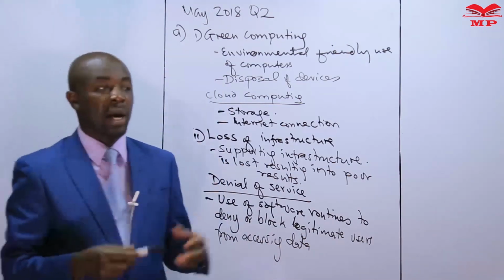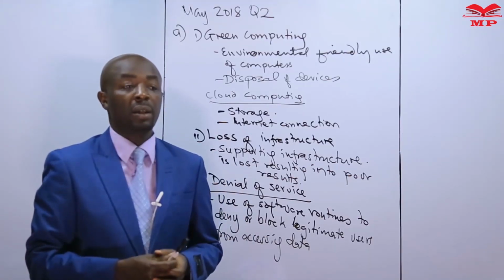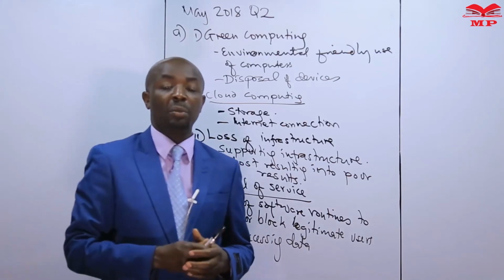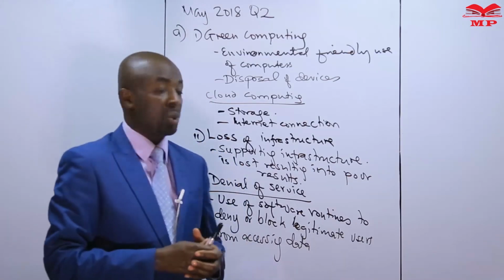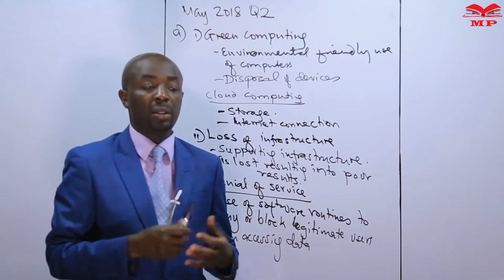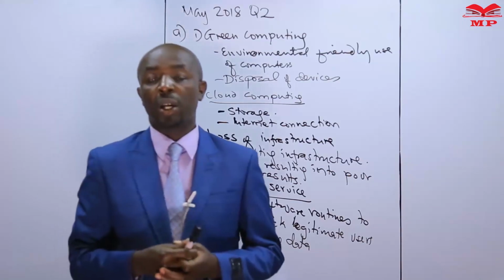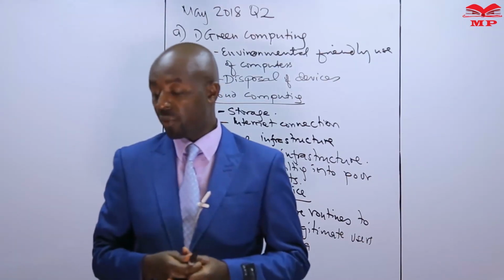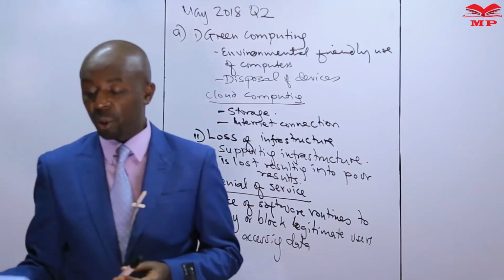Loss of Infrastructure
🏗️ Loss of Infrastructure – Economics & Development Lesson 📊

Learn about the loss of infrastructure, its causes, and impacts on economic development in this detailed lesson. This video explains how damaged or inadequate infrastructure affects communities, businesses, and national growth.

💡 Key Topics Covered:

Definition of loss of infrastructure

Common causes: natural disasters, poor maintenance, aging facilities, conflict, and negligence

Economic, social, and environmental impacts of infrastructure loss

Strategies for preventing or mitigating infrastructure loss

Examples of infrastructure loss and recovery efforts in real-world contexts

🎯 Who Should Watch:

High school and college students studying economics, development studies, or urban planning

Learners aiming to understand infrastructure challenges and solutions

📘 Learn With Manifested Publishers:
Structured lessons, examples, and exercises designed to help learners excel in economics, development, and planning studies.